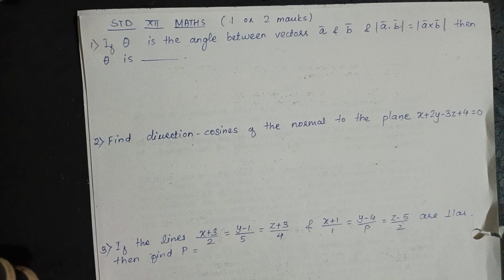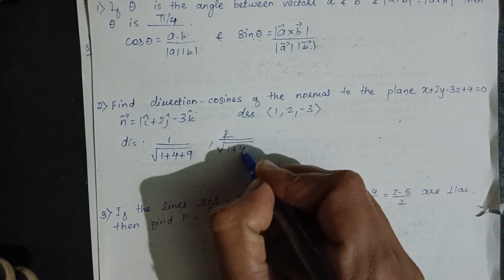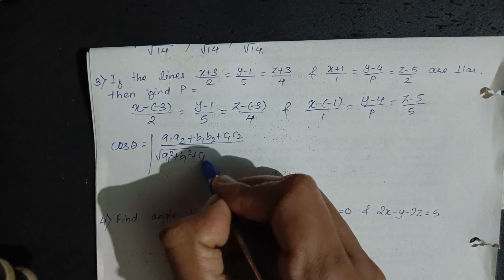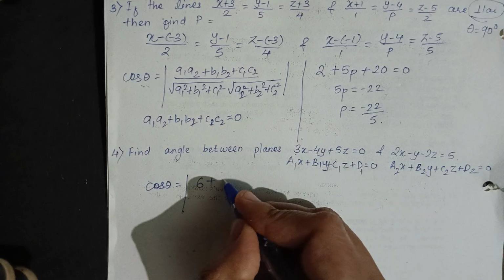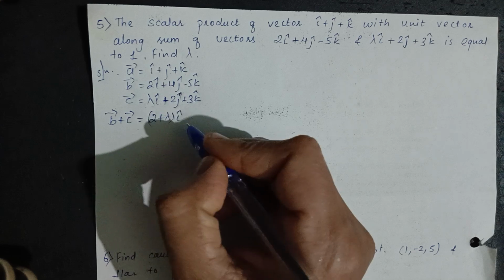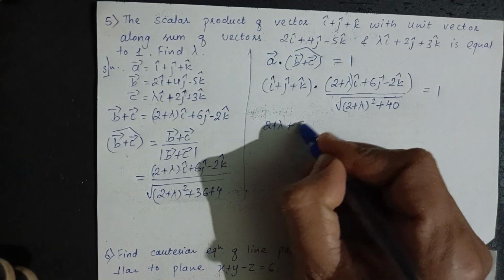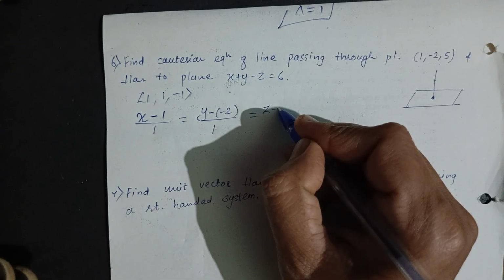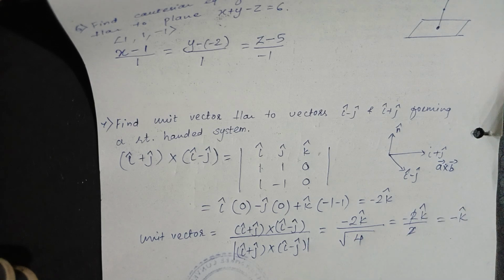STD XII Maths/short answer type/Goa board/CBSE board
Previous year Goa board, cbse board questions solution
MCQ questions, 1 and two mark